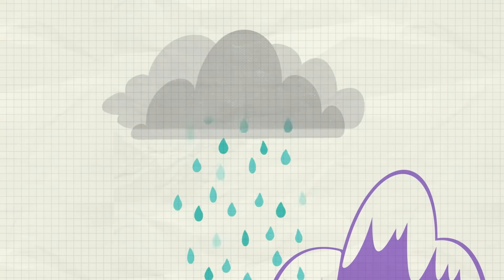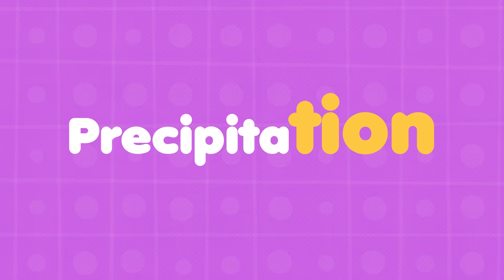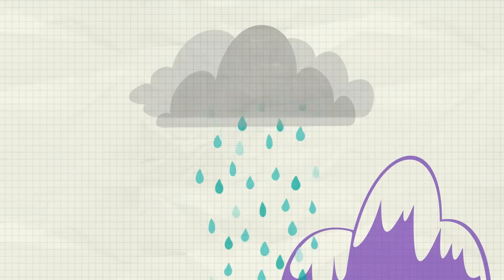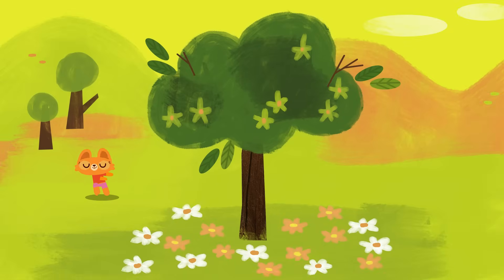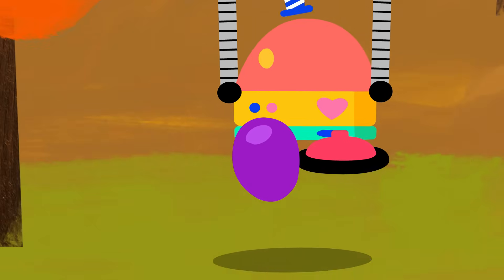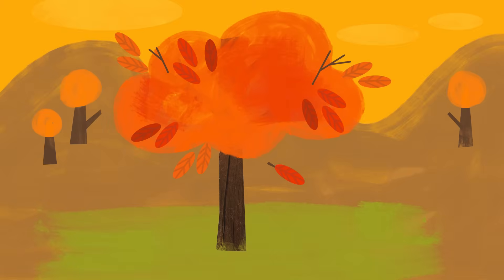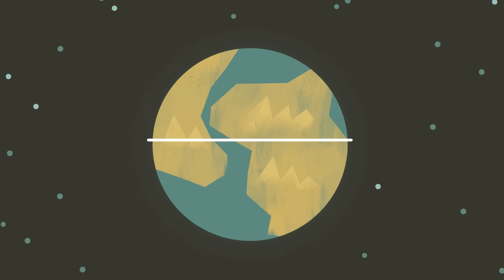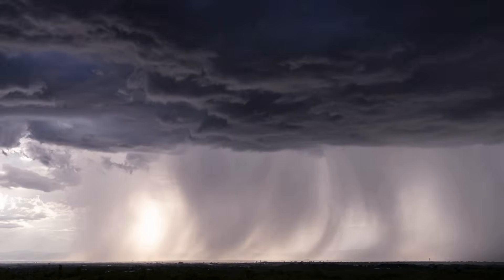THE WATER CYCLE 💧🔄 + More Episodes for Kids | Lingokids Podcast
The Water Cycle + More Episodes for Kids | Lingokids Stories and Podcast for kids ➽ | NEW WEEKLY STORIES for kids ➽ | Get the Lingokids app and start the Playlearning™ adventure! (iOS & Android) ➽

Learn about the water cycle! This playlist of educational cartoons and videos for kids introduces them to basic science concepts, from germs and seasons to the stages of the water cycle. Play, learn, and explore science with the Lingokids friends!

In this compilation about the water cycle + more episodes for kids:
00:00 Lingokids intro
00:02 What's the water cycle?
05:06 Wash your hands and get rid of the germs
08:56 Do you know the seasons?
13:19 Baby Bot Knows the Water Cycle
18:51 More Lingokids content on our YouTube channels

Play today, learn for life! Welcome to the Lingokids universe, where kids aged 2-8 discover academics and modern skills to help them thrive in today's world. Voted the #1 learning app for kids (Kidscreen, 2022 and 2023), the Lingokids app has 1,600+ interactive games, digital books, puzzles, activities, and more. 50+ million families around the world already trust Lingokids to help their children play, learn, and thrive in a variety of mediums with a fun, funny cast of original characters.